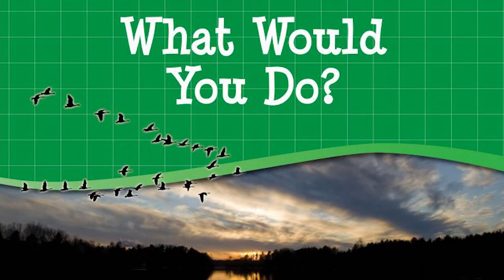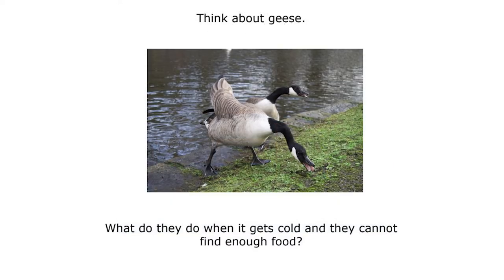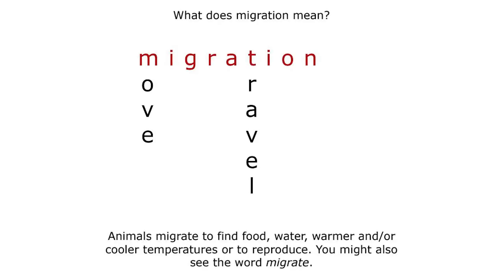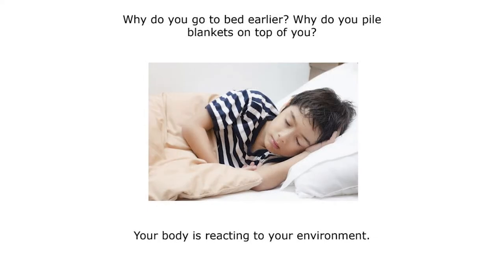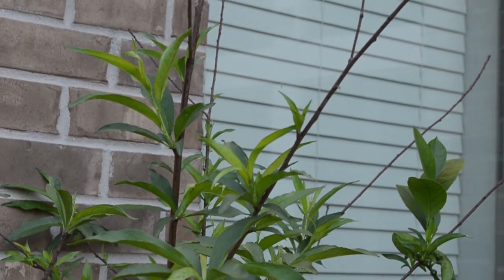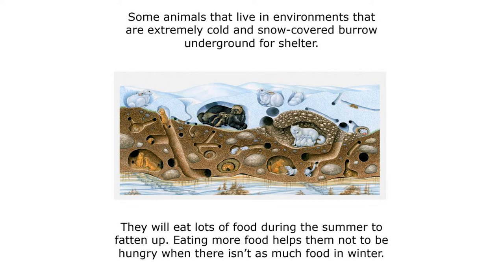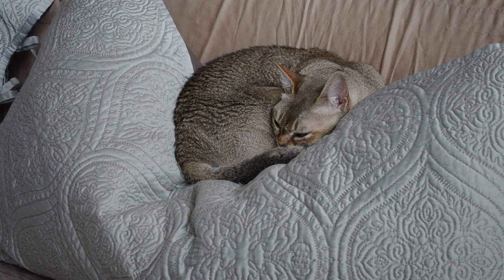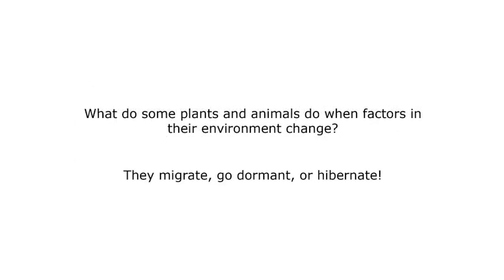Environmental Changes - What Would You Do?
In this lesson, we will explore how changes to the environment affect plant and animal behavior.  Keep watching until the end for a cameo from my cat, Whiskers!